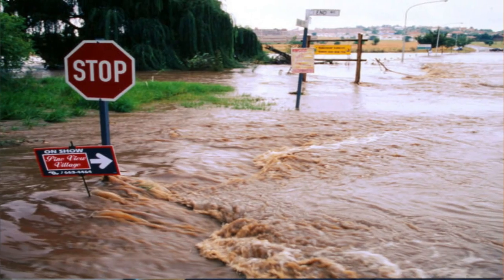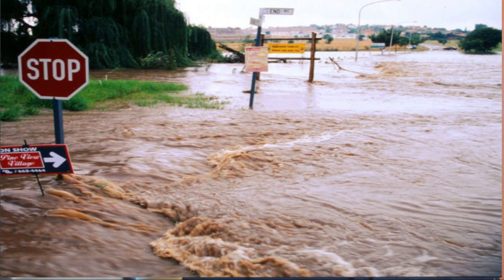Superstorms: The future is up to us.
We talk a lot about and do a lot of research on how climate change will affect nature and species like polar bears. Another species that will face the effects is our own. This is WWF's mission - humans living in harmony with nature.

Toronto and Calgary storms remind us that we're not immune to the effects of climate change.

WWF-Canada's Climate & Energy Director Josh Laughren discusses.